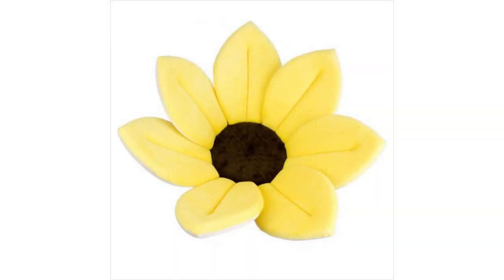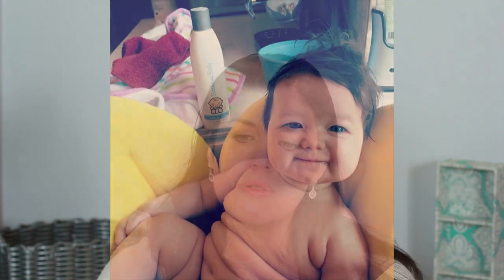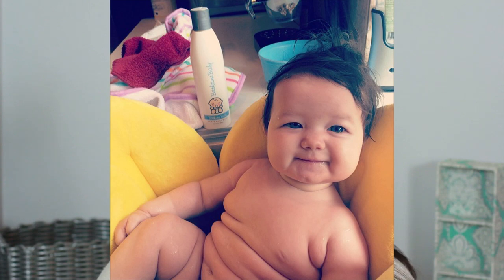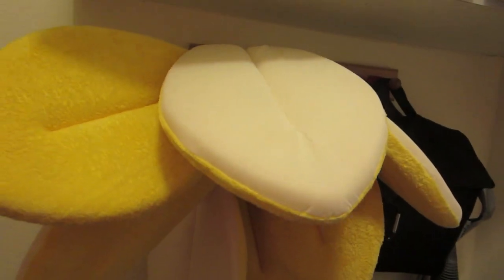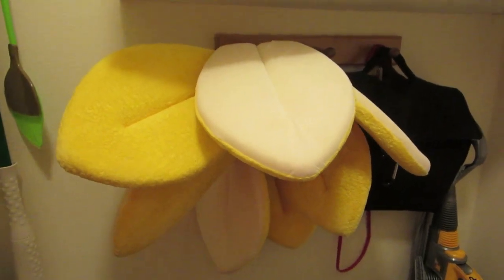Blooming Bath *As Seen on Our Daily Vlogs!*